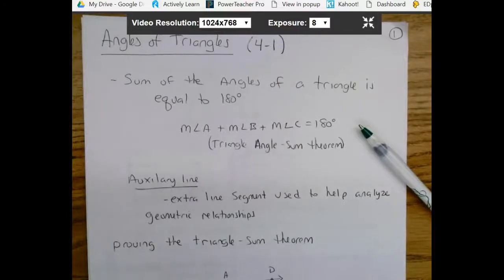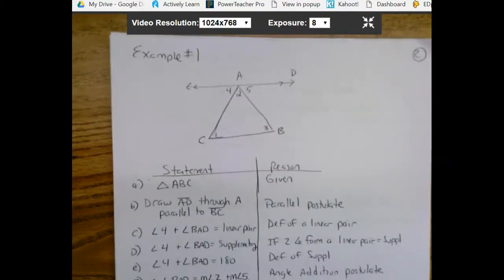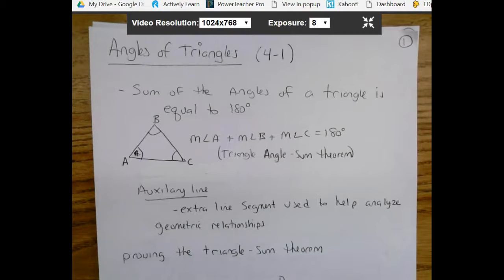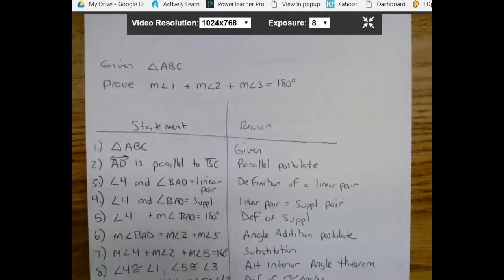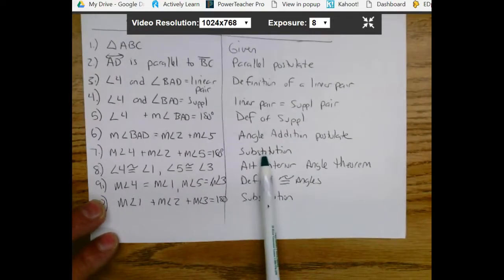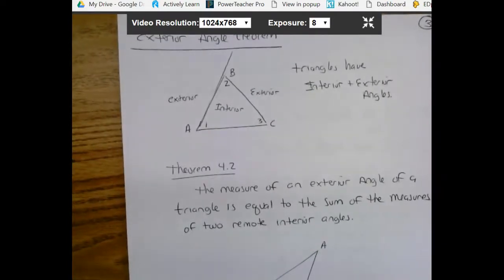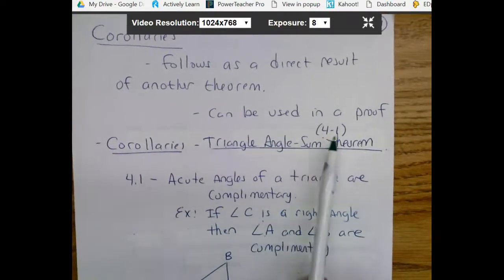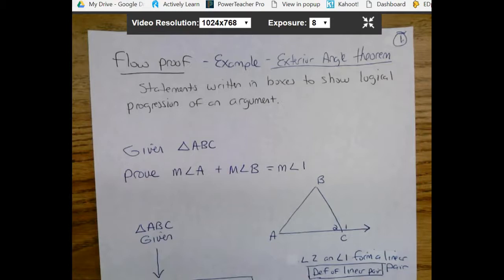Angles of Triangles-Lesson 4-1